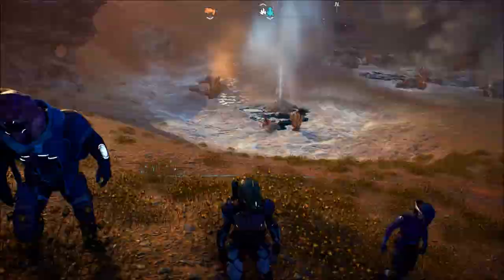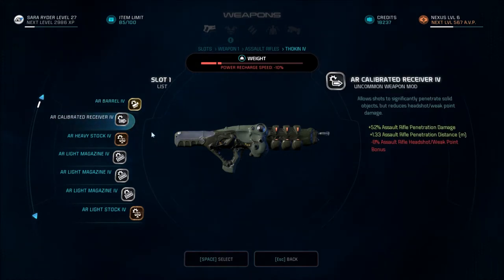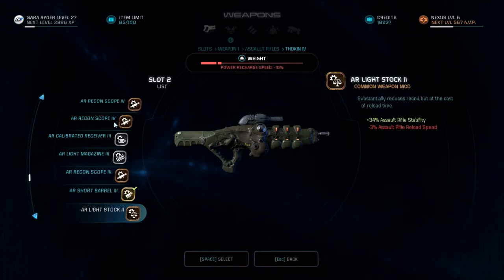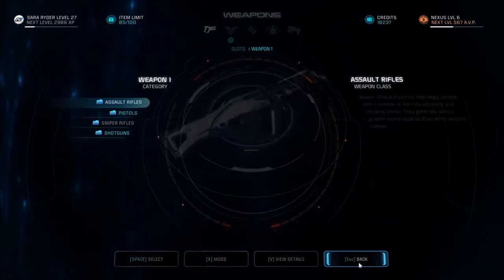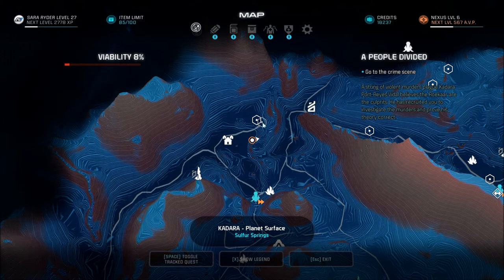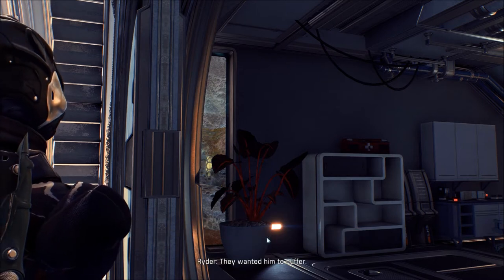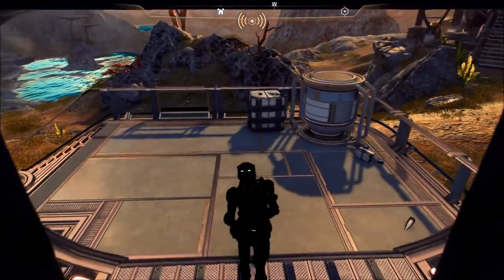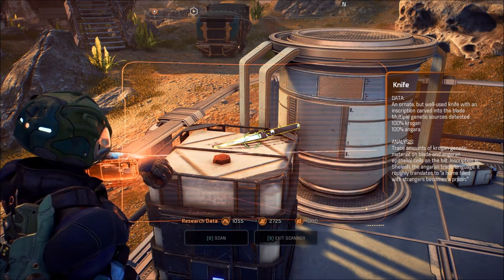Let's Play Mass Effect: Andromeda (Blind), Part 98: Crime Scene & Kett Transponder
We find both of these and more, over at Charybdis point.